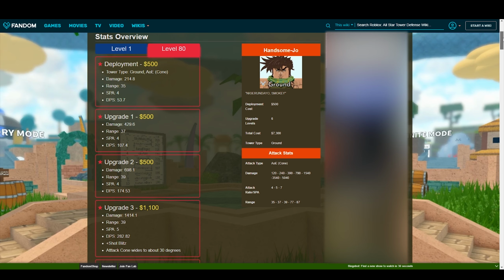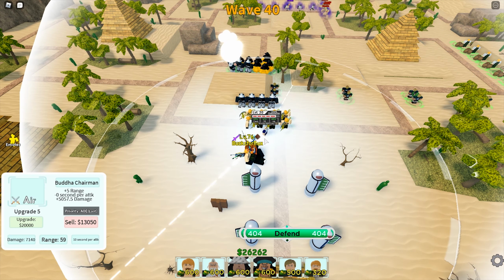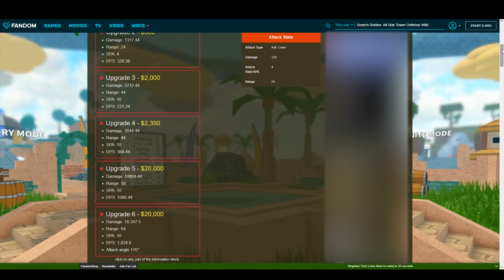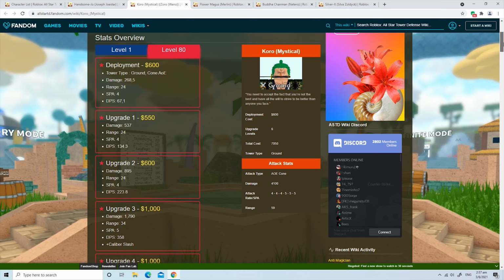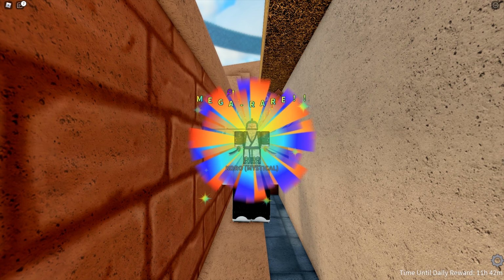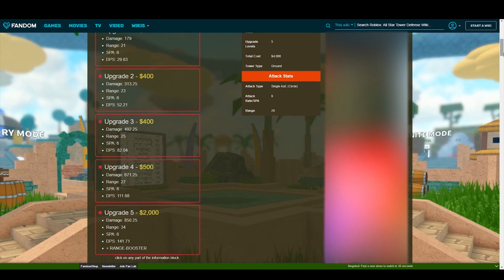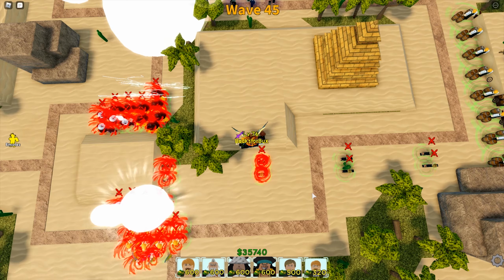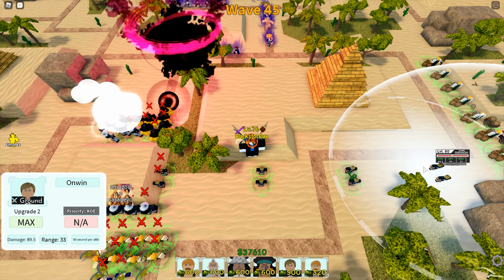Which of the New Towers Should you Get from the May/June 2021 Update of ASTD?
This video features all the new towers or units from the May/June Update of Roblox All Star Tower Defense (ASTD).

These are the new towers from the May/June Update:
Handsome Jo, who is Joseph Joestar from Jojo's Bizarre Adventures.
Koro (Mystical), who is Wano Zoro from One Piece.
Buddha Chairman, who is Netero from Hunter x Hunter.
Silver X, who is Silva Zoldyck from Hunter x Hunter.
Flower Magus, who is Merlin from Fate/Grand Order.

So who's worth it for your gems and who's not?

Segments
Intro: (0:00)
Handsome-Jo: (1:05)
Buddha Chairman: (2:29)
Silver-X: (4:12)
Koro (Mystical): (5:03)
Flower Magus: (5:46)
Outro: (8:42)

I am just experimenting with the Roblox Group. Currently, it is mainly for people who tries to follow me or add me on Roblox. My Friend system hasn't been working well for awhile now. I can't see friend requests or their notifications. I think my Discord members would have know this. In order for me to be able to see you, join the Roblox Group or Follow me on Roblox.

Credits